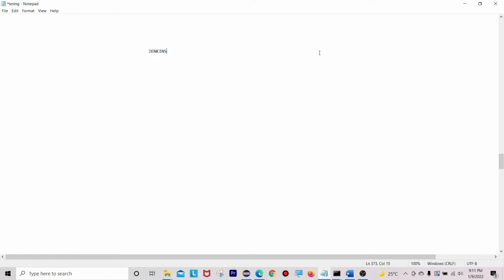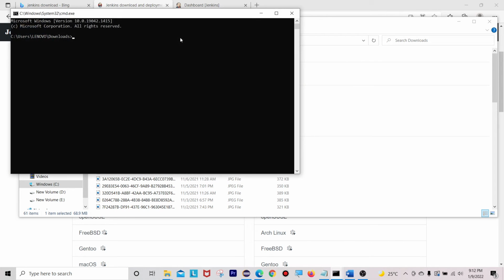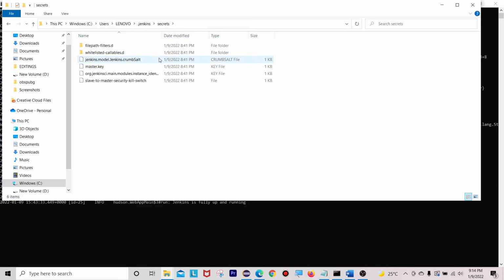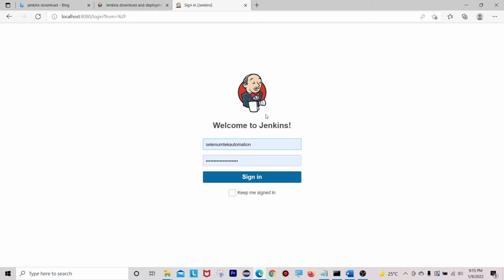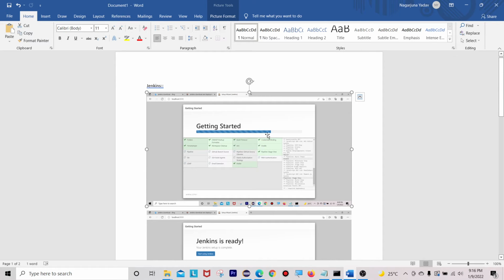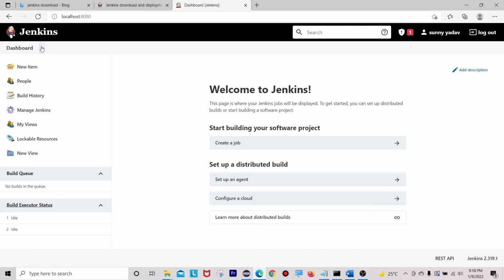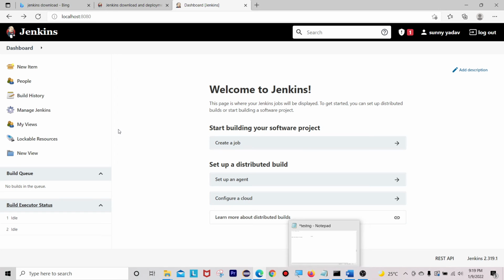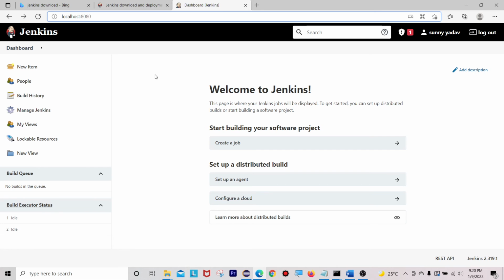JENKINS SELENIUM | JENKINS CONFIGURATION SELENIUM | HOW TO DOWNLAOD AND CONFIGURE JENKINS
Hi Guys,
Why we need jenkins?
what is jenkins?
how to download JENKINS
command to start jenkins on our local machine
what is the default port number for JENKINS to start
You support helps Me to do more videos on both manual and automation testing concepts.